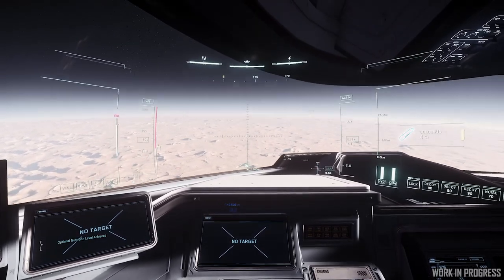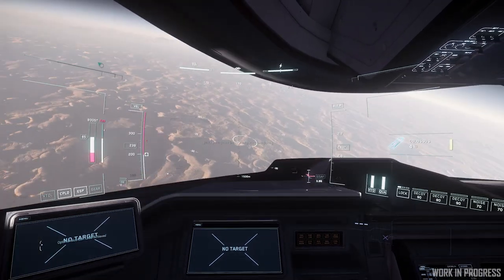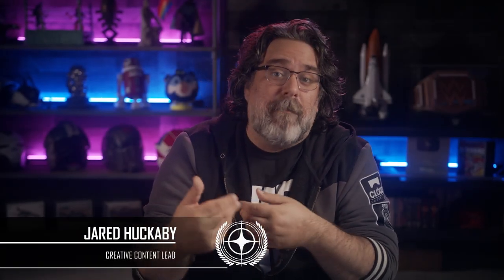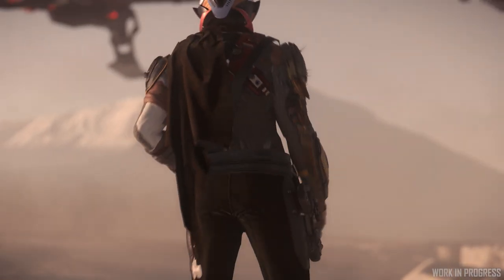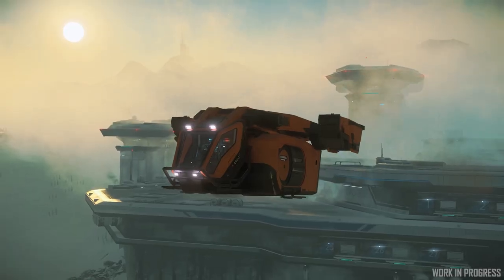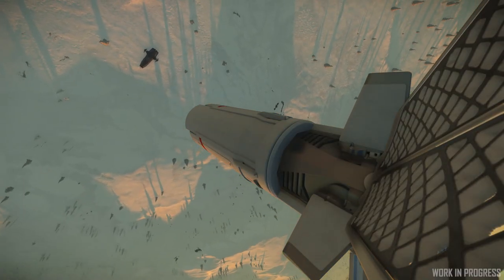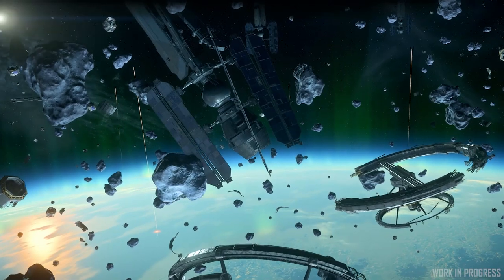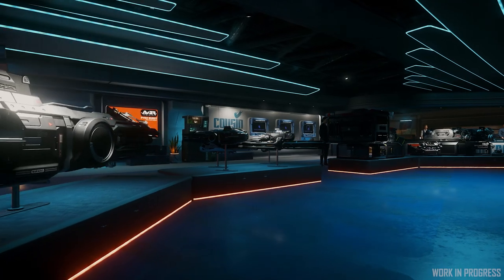Inside Star Citizen: Bombshell Clientele | Summer 2021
On this week's explosive episode of Inside Star Citizen, we take a look at the addition of bombs, alongside a showcase of features that'll change how you play Star Citizen forever in the upcoming Alpha 3.15.